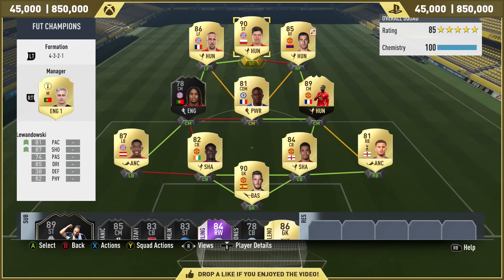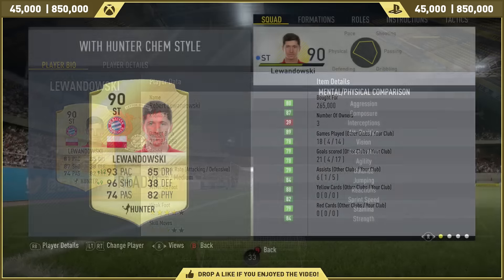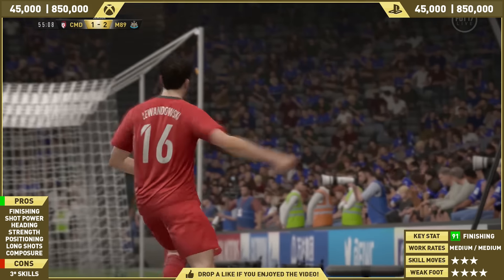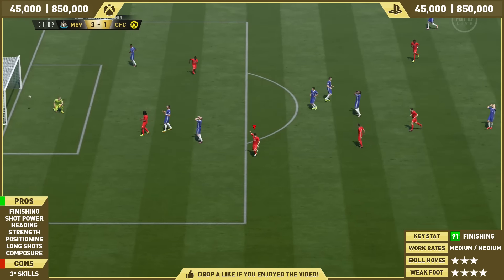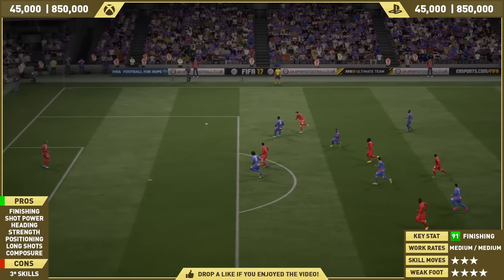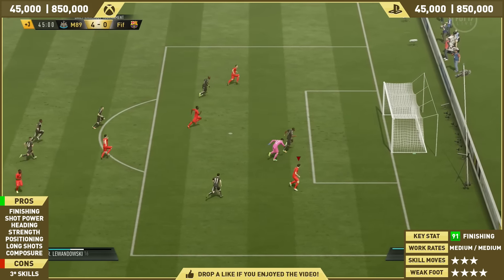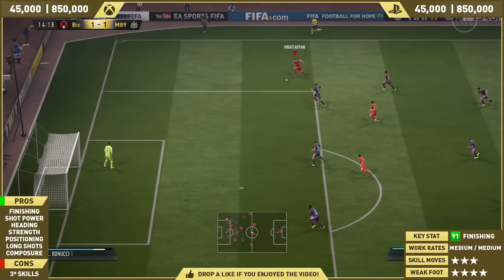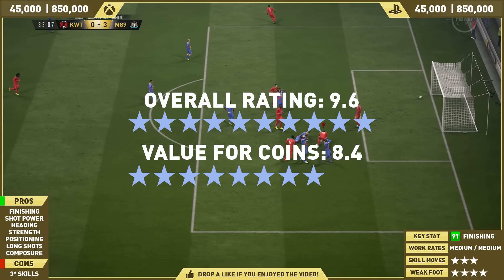FIFA 17 LEWANDOWSKI REVIEW | 90 LEWANDOWSKI | FIFA 17 ULTIMATE TEAM PLAYER REVIEW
FIFA 17 Lewandowski Review - FIFA 17 90 Lewandowski Player Review. Lets smash 1,000+ likes on this FIFA 17 Lewandowski Review!

Video Summary:
Today we'll be testing out FIFA 17 Lewandowski to see if he is worth your FIFA 17 Ultimate Team Coins! If you want to catch any recent FIFA 17 Player Reviews check out